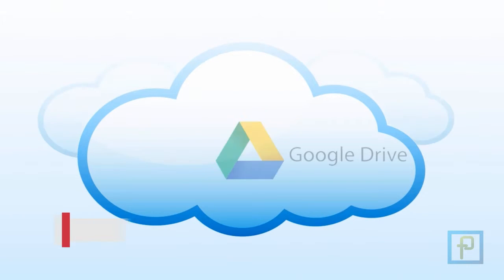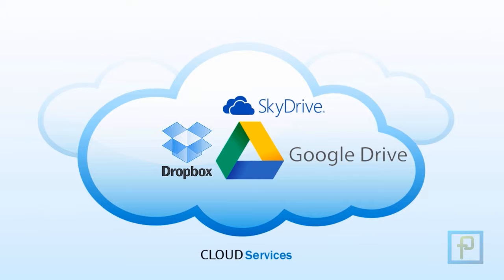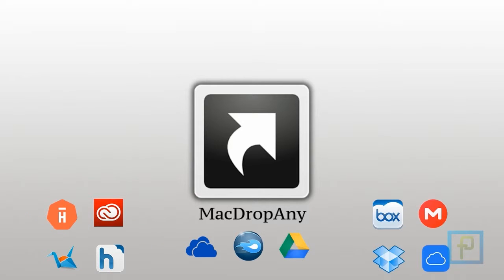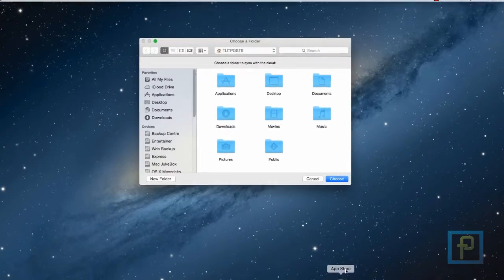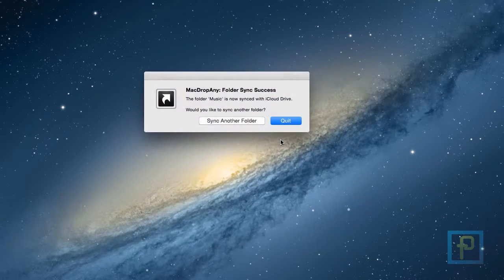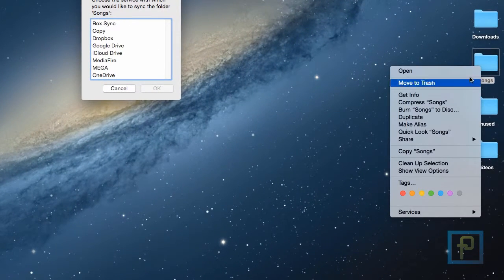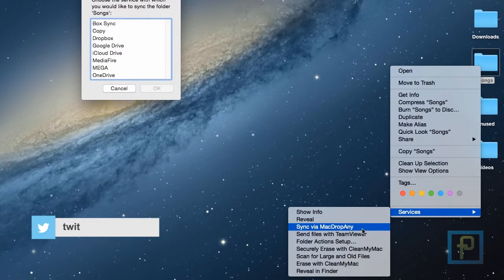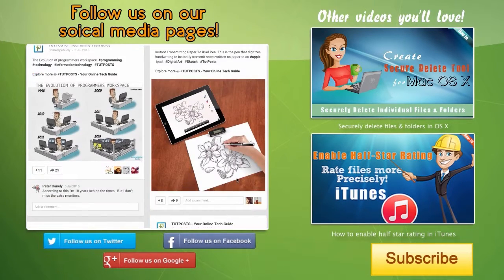Easiest way to sync any folder on Mac OS with cloud storage accounts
Learn the easiest way to sync directories on your Mac with cloud storage accounts, including iCloud, Google Drive, Dropbox and other popular cloud data storage services that come with single folder-only limitation. Now you don’t have to manually move files to cloud storage folder, which always remains in sync with the service.